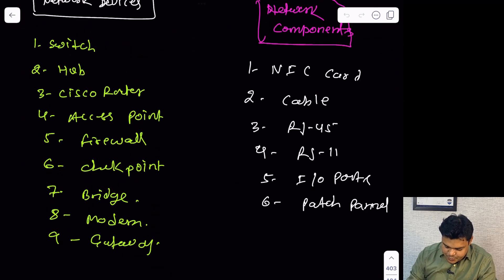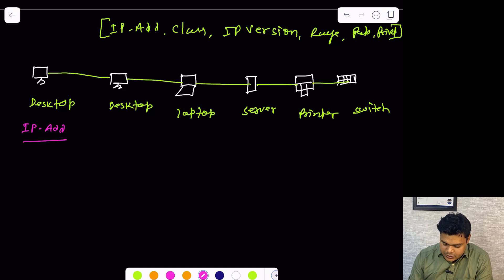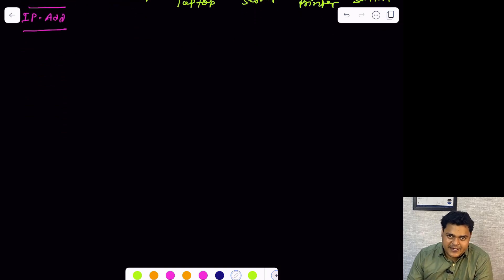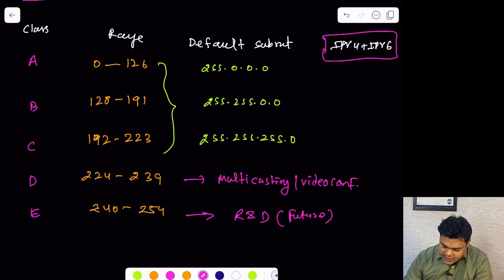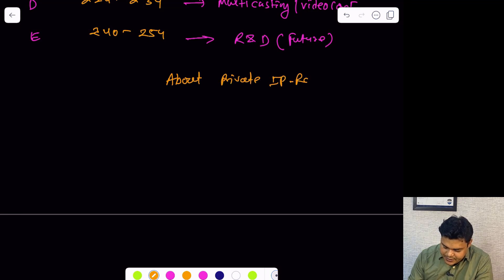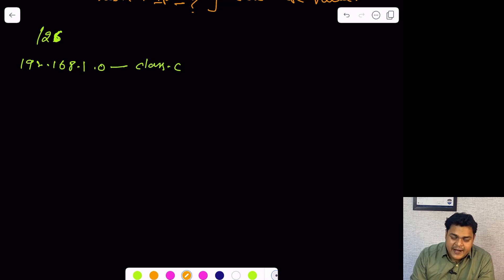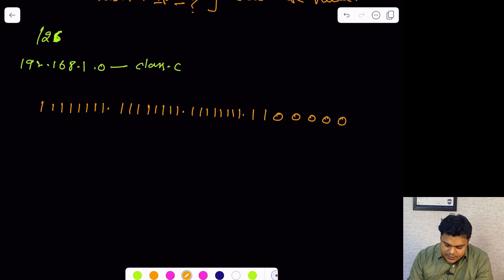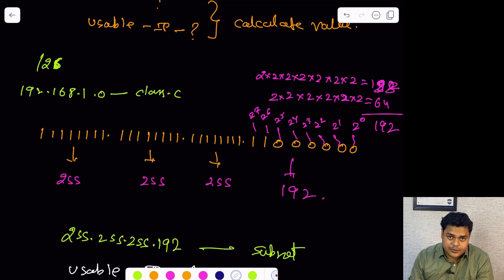What is IP address ? About Range of Private IP Add ! IP Subnetting ! CCNA -2024 Full Course ! DAY-3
Welcome to another session of CCNA full course 2024 ! In this class you will learn about What is IP address , Class of IP Address , Private and Public IP Address Range ! Subnetting Calculation of IP Address.